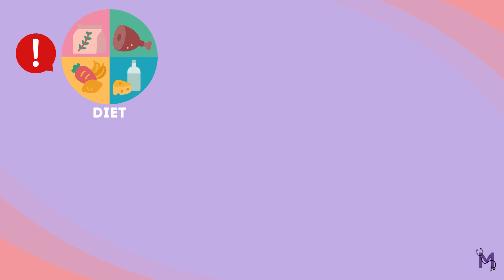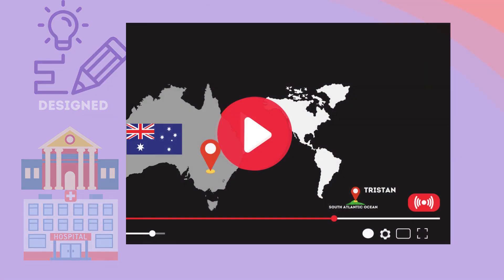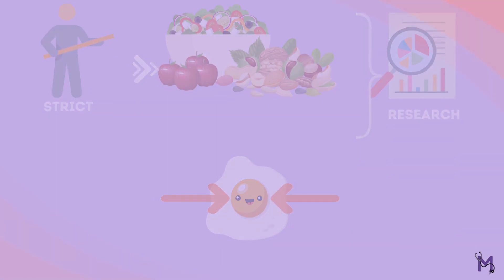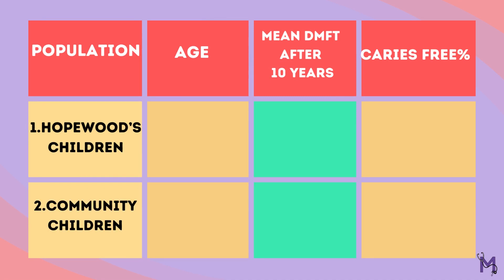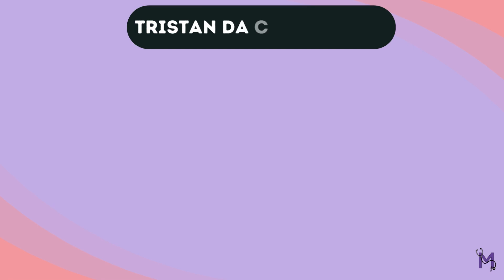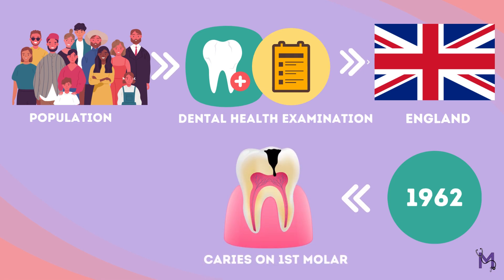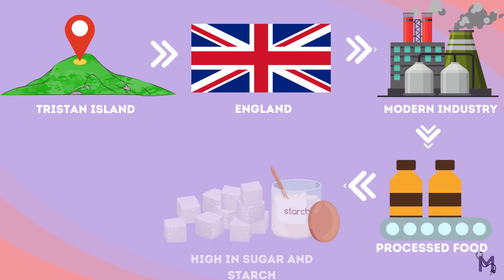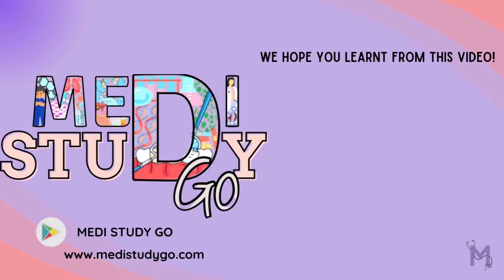Diet and Oral Health Explained | Hopewood House & Tristan da Cunha Studies | Medistudygo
Discover the groundbreaking connection between diet and oral health in our latest video!  We delve into the **Importance of Diet for Oral Health**, unraveling fascinating insights from the **Hopewood House study**—a landmark exploration of nutrition's role in dental wellness. Next, we’re excited to introduce the lesser-known **Tristan de Kuna study**, showcasing unique dietary habits of this remote community and their effects on dental caries.In our conclusion, we discuss pivotal takeaways on how optimizing nutrition can mitigate cavities and improve overall dental health. Don't miss this eye-opening journey towards a healthier smile!

Time stamps:
0:13 - Importance of diet for oral health
0:53 - Overview of the Hopewood House study
2:40 - Introduction to the Tristan de Kuna study
4:03 - Conclusion on diet and dental caries